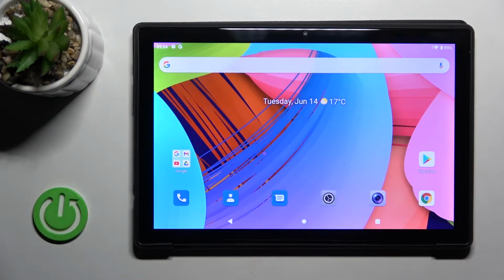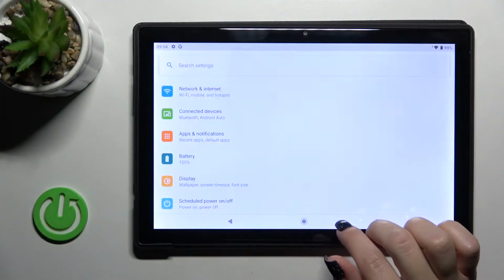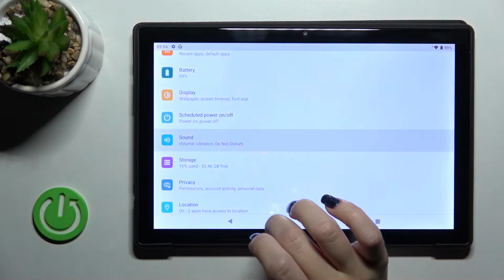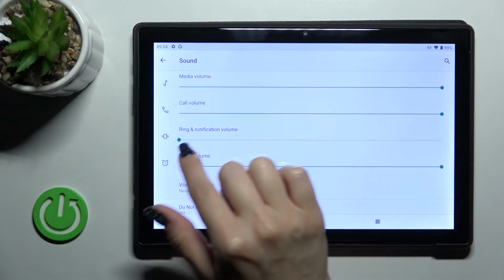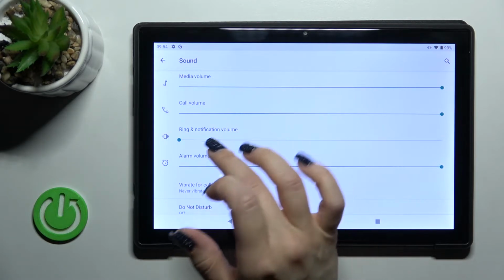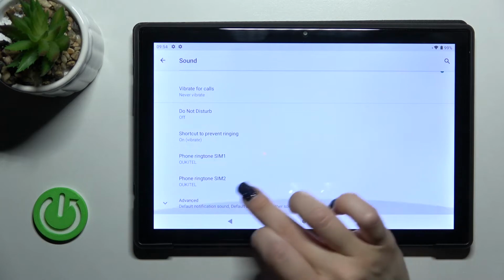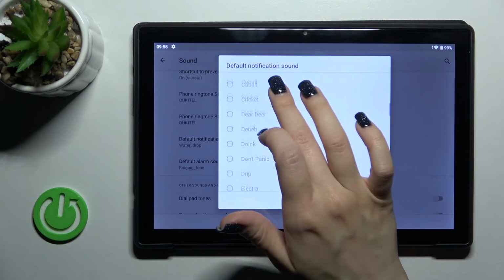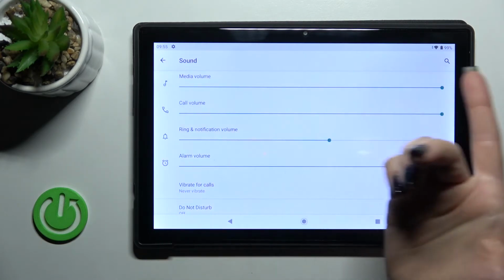How to Mute Notifications Sound on Oukitel OKT1 - Turn down notification volume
Find out more about turning down the notification sounds on Oukitel OKT1:
Hello. In this video tutorial, we will show you how to turn down the notification sound on your Oukitel OKT1. Our specialist will guide you to the sound settings and then will demonstrate how to mute notification volume. Good Luck! If you want to know more about your Oukitel OKT1, visit our YouTube channel.

How to mute notification sound on Oukitel OKT1? How to turn the notification volume down on Oukitel OKT1? How to disable notification sound on Oukitel OKT1?